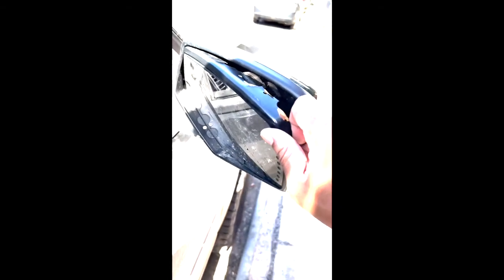Auto Mirror Guard customer testimonial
Anti theft mirror guards prevents car side door mirror theft. Protects your expensive OEM mirrors from theft. Available for cars trucks and SUVs for all makes, models and years.
Audi Acura bmw buick cadillac chevrolet chrysler dodge fiat ford genesis geo gmc honda hummer hyundai infiniti isuzu jaguar jeep kia land rover lexus lincoln maserati mazda mercedes mercury mini mitsubishi nissan oldsmobile plymouth pontiac porsche ram renault saab saturn scion smart subaru suzuki tesla toyota volkswagen volvo yugo custom guards designing availabe.